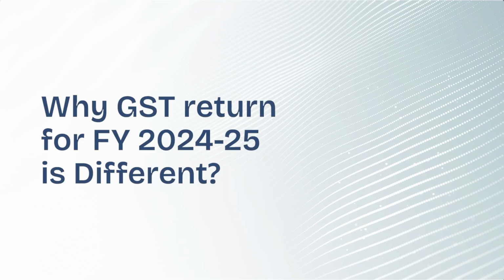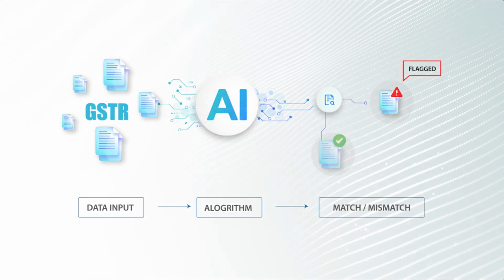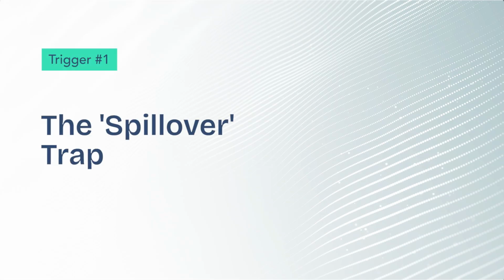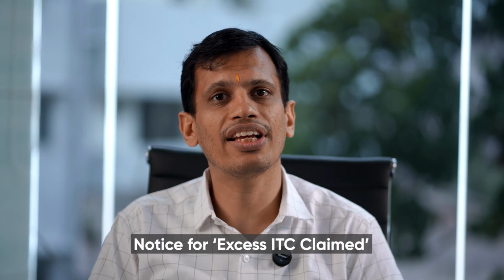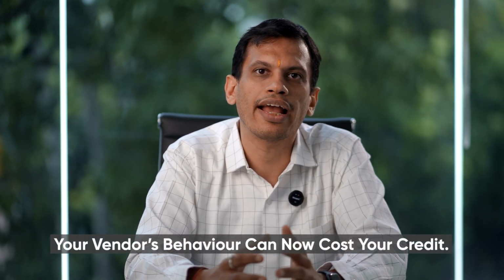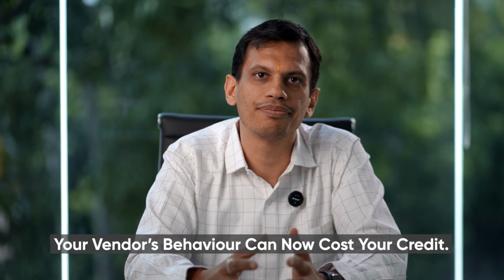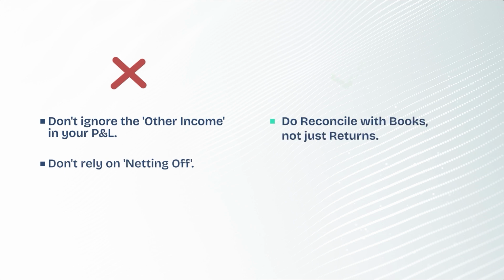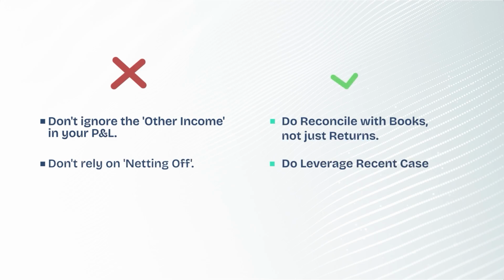GSTR-9 & 9C for FY 2024–25. The 3 Triggers That Can Invite a Notice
Most businesses treat GST online filing like annual housekeeping. But for FY 24-25, the GSTR-9 is your first line of defense against scrutiny.
The GST department's backend is now fully algorithmic, using pattern matching to flag discrepancies faster than ever before.
In this episode of PrimeTake, Hithender Kumar G (Board Advisor – Finance, SPR Consultech) breaks down the three specific changes that can trigger notices if you aren't careful.
In this video, we cover:
• The Spillover Trap: Why the new dedicated table for previous year ITC requires surgical precision to avoid "excess claim" flags.
• Rule 37 vs. 37A: The critical new requirement to separate vendor non-payment from vendor non-filing.
• The Table 8A Hard Stop: Why the shift to static GSTR-2B means dead credits with zero manual override.
• Strategic Reconciliation: How to use the notes section in GSTR-9C to declare positions contrary to the department's view (like the Safari Retreat verdict).
Don't just file to comply. File to defend.

Transcriptions
Most businesses treat GST online like annual housekeeping. This year it is not just a form; it is your first line of defense against GST scrutiny and there are three specific changes for financial year 24-25 which can trigger notices faster than ever before.

Why GST Return for 24-25 different?
As we approach 31 December deadline, I want you to shift your focus to compliance to audit ready. The days of treating annual return as just a simple consolidation of 12-month return are over.

The portal isn't asking for just data anymore, it wants explanation because GST department's backend system is fully algorithmic and can easily track spillovers and pattern mismatches.

The threshold for the current year remains standard. GST-R9 is mandatory for turnover above 2 crores and GST-R9C turnover more than 5 crores. But the real story lies in the new reporting requirement.

There is a decisive shift where the portal demands you to explicitly tag your spillover effects.

There are three specific changes you should focus on for the financial year 24-25.

One, the spillover trap.
For the first time, there is a dedicated table to isolate ITC pertaining to previous year but claimed during the current year.

So, why does this matter? Because it ensures you do not claim an excess ITC. If you get this allocation wrong, you are inviting a notice for an excess ITC claimed.

Second, rule 37 versus 37A segregation. The department now wants you to separately show reversals because you did not pay your vendor versus reversals because your vendor did not file their return.

You can no longer lump these into other reversals. Remember, your vendor's behavior now can cost you your credit.

Three, table 8A is now purely GST-R2B.  The shift is complete. We are matching data against static GST-R2B and not dynamic GST-R2A.

If an invoice isn't in 2B by 31st of October, table 8A will not reflect it and you face a hard blockage on that credit, meaning that credit is dead for the year.

No exceptions, no manual adjustments.

So, how do we navigate this?

Let me help you with what you should not do.
Do not ignore other income in your P&L.  If you have interest income, forex gain or corporate guarantees, ensure they are reconciled.

Do not rely on netting off. If you have expense reimbursement netted off in your expense ledger, the department views it as underreporting of turnover, gross it up.

What you must do,
Do reconcile with books, not just returns. Your GST-R9C is a reconciliation with audited financial, not GST-R3B. Any unreconciled revenue is effectively a confession of tax evasion.

Do rely on recent case laws. If you have an interest liability, remember there was a recent ruling by Madras High Court on Eicher Motors, where it was held the interest is to be calculated on that net cash liability and not the gross liability. If the cash ledger had sufficient balance.

Finally, a tip most companies miss.

Use the notes section in GST-R9C strategically.

If you are taking a position that is contrary to department s view, for instance, claiming ITC on immovable property based on Supreme Court verdict on Safari Retreat, you must disclose it in your reconciliation statement. Silence here is viewed as suppression.

Declare it.

So, let us file by mid-December before total load slows down. A clean GST-R9 is not just compliance. It is the best insurance policy you can buy for the next three years of assessment